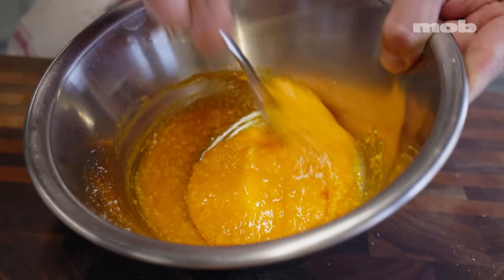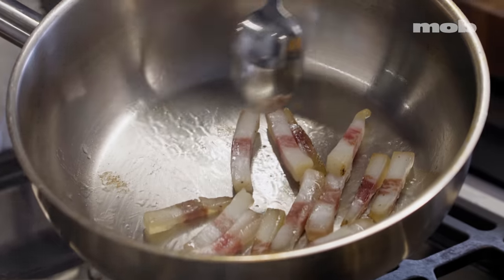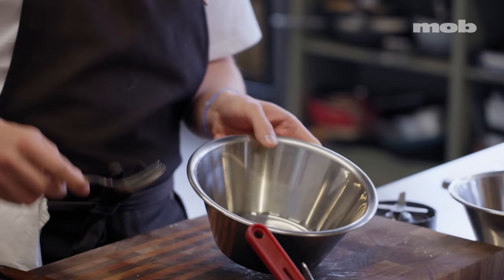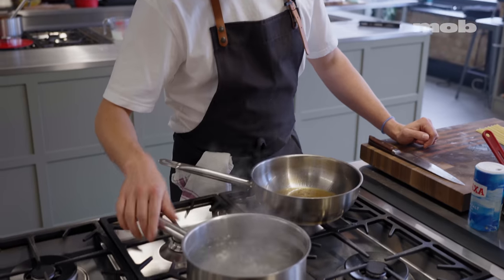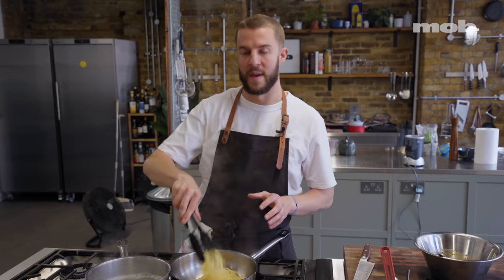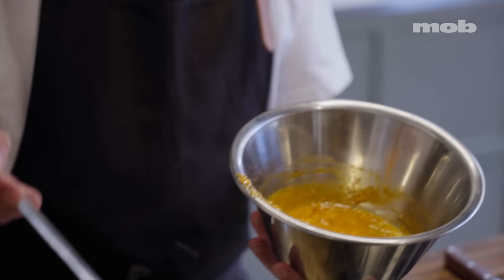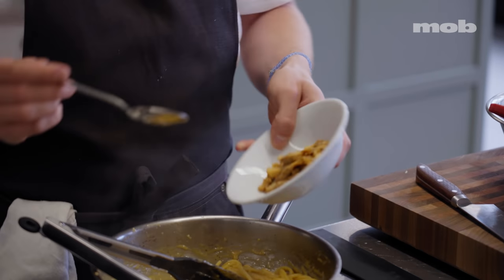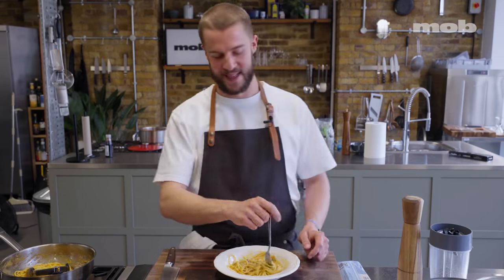Classic Carbonara Made Easy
Jordan's been working his way through the classic Roman pastas and we've finally arrived at the top. The King, the international heavyweight champion, the GOAT. La carbonara. Put that garlic back in the cupboard, get that cream back in the fridge. Annamo a magnà!

Ingredients:

400g Spaghetti
6 Egg Yolks
150g Guanciale
75g pecorino or 50g pecorino 25g Parmesan
Black Pepper

0:00 Intro
0:21 The Meat
1:01 The Sauce
2:48 The Pasta
5:50 Plating Up